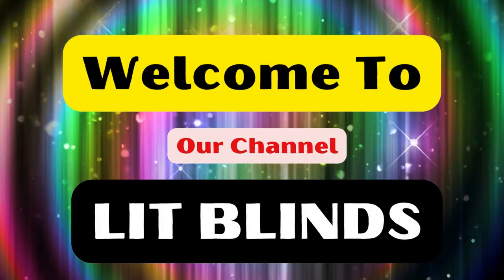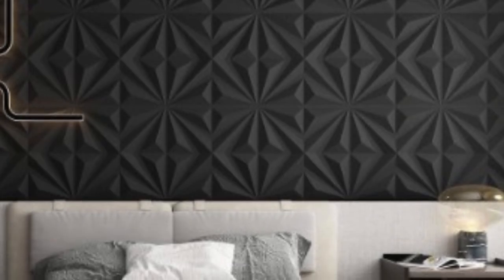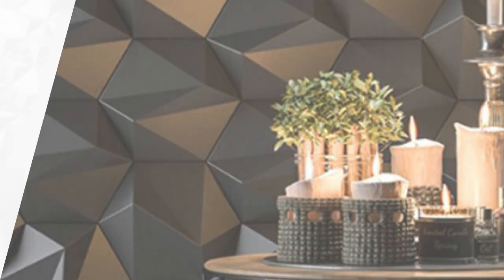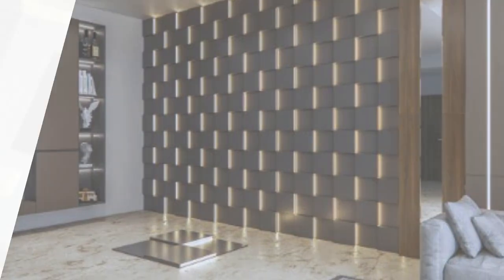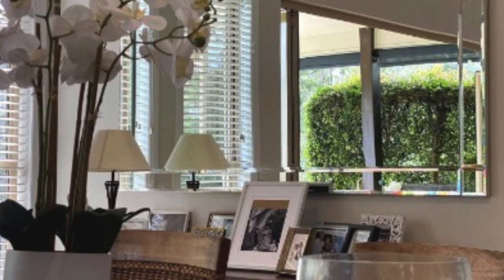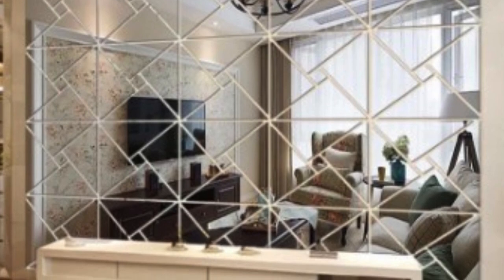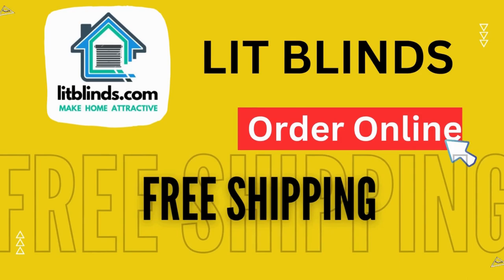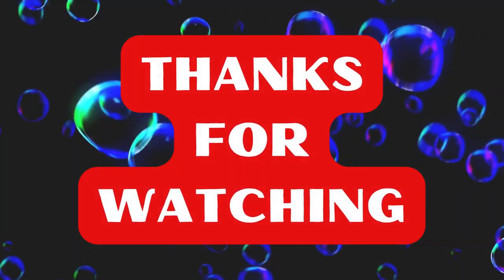LATEST PVC 3D WALL PANEL DESIGN IDEAS THAT WILL EVALUATE YOUR HOME DECOR| @LitBlinds